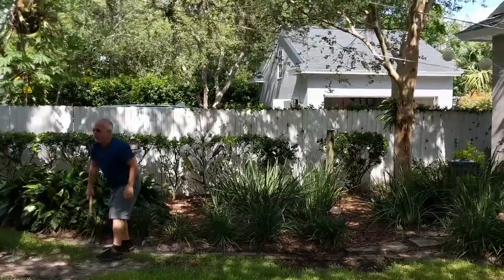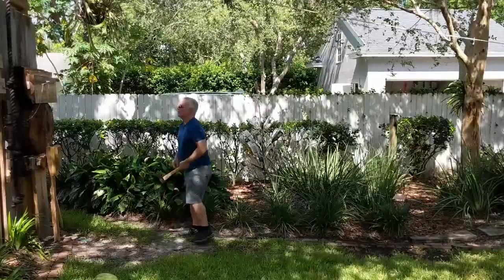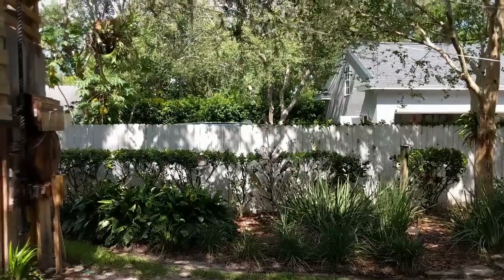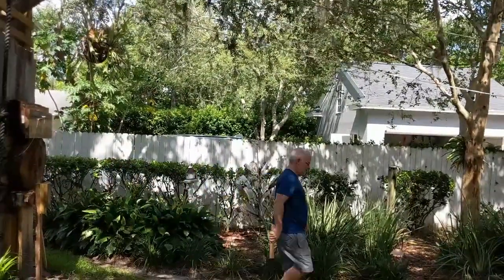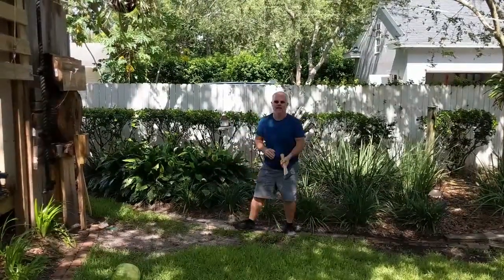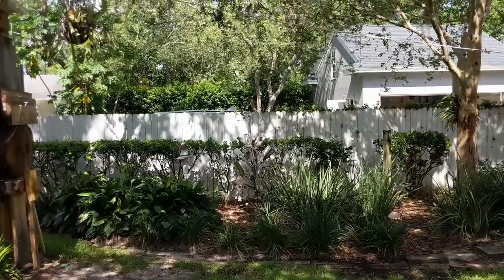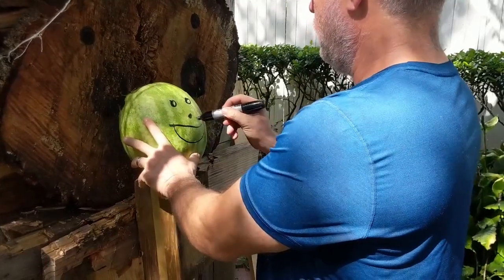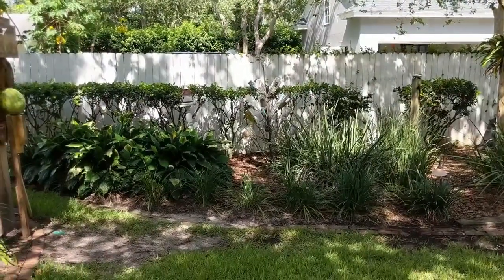Watermelon vs Axe 01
This is what happens on a Sunday afternoon in the back yard when you have an axe throwing range and a watermelon that has gone bad.  Queue the slow motion video!